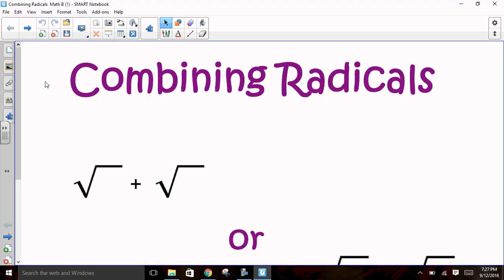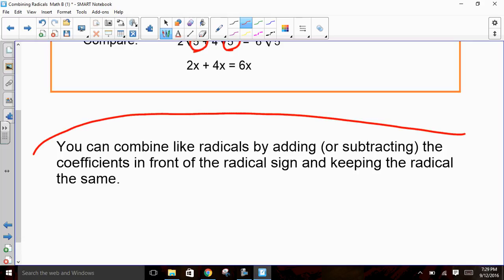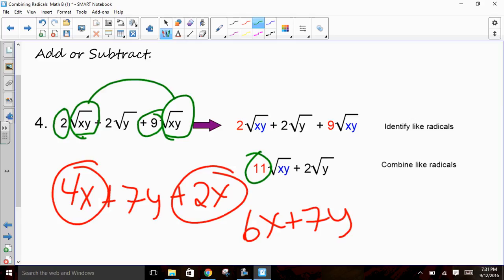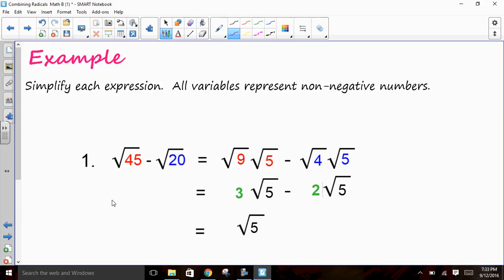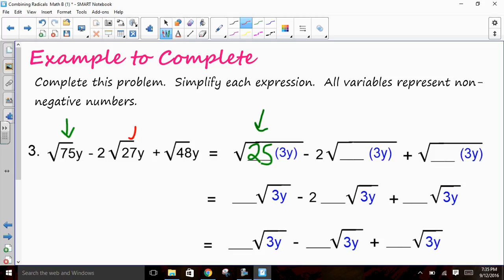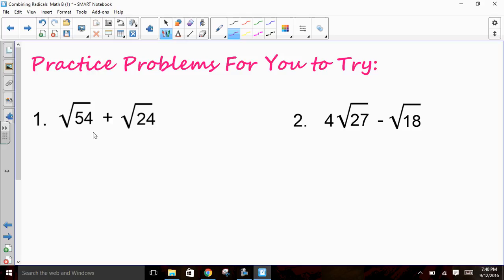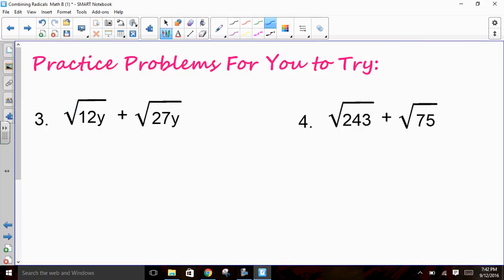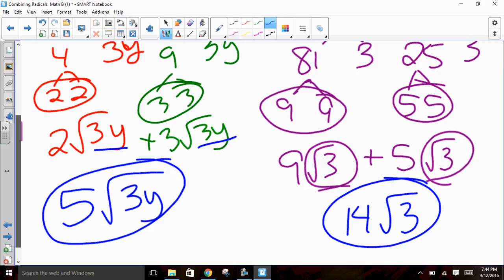Combining radicals pt 1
WARNING: I accidentally stopped recording towards the end, the rest of the lesson is on part 2!! WATCH BOTH PARTS FOR FULL LESSON!